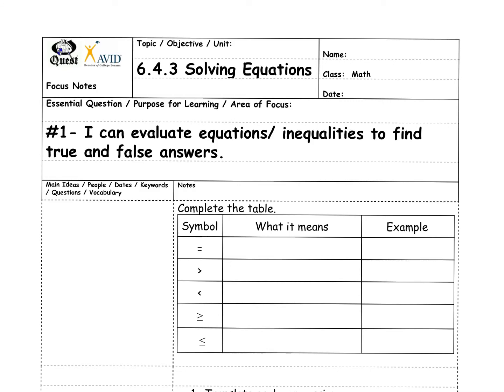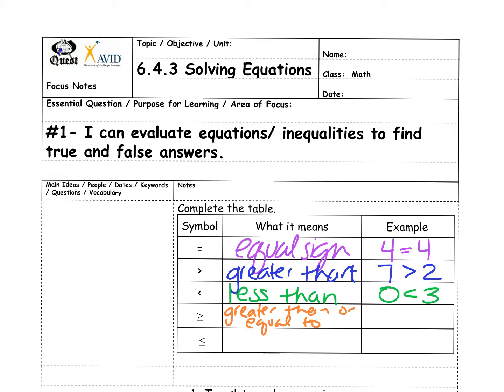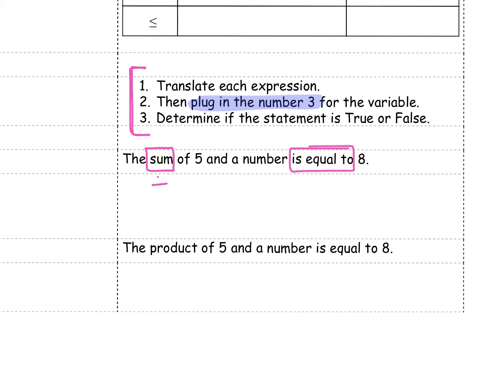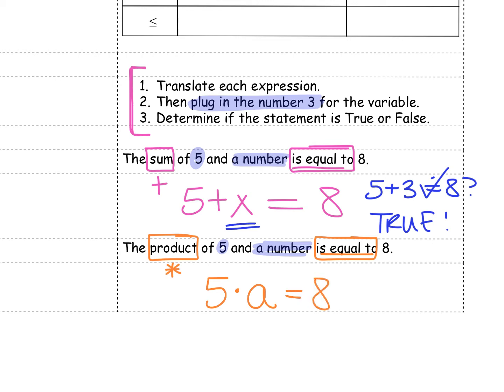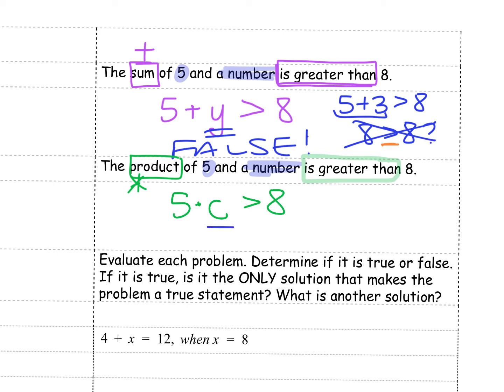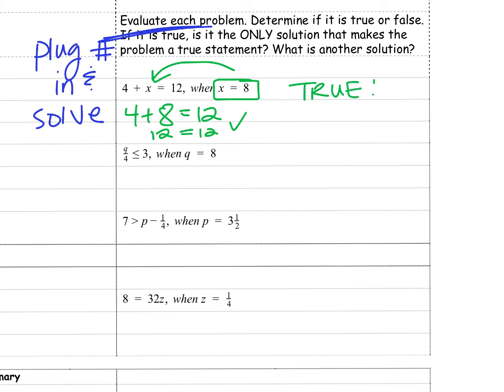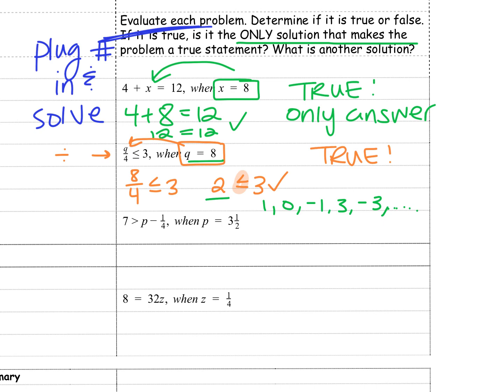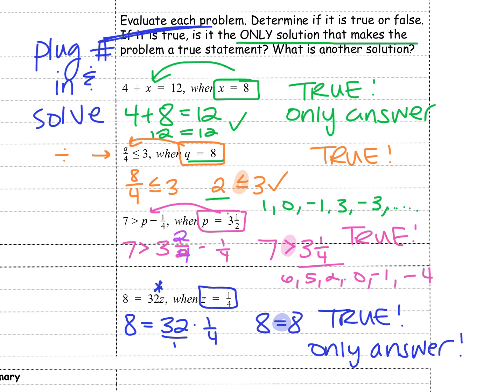#1 Evaluate Expressions Focus Notes.mp4